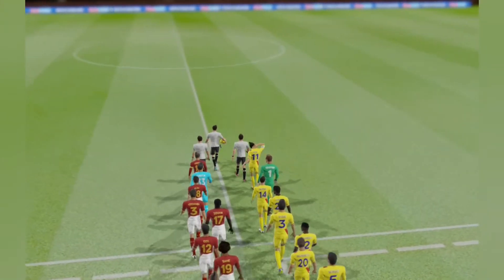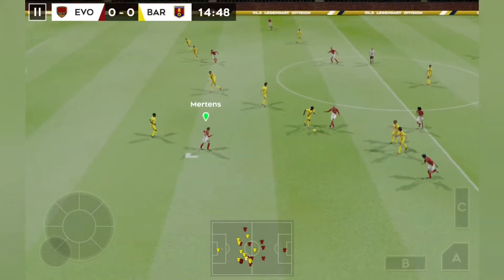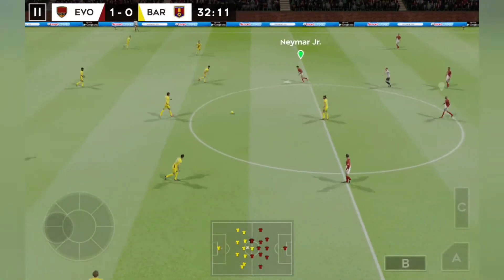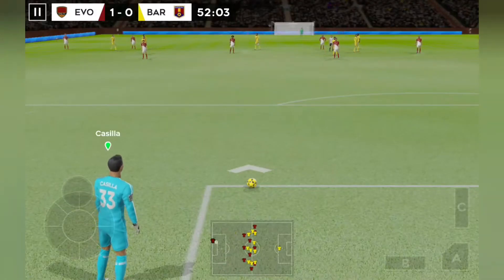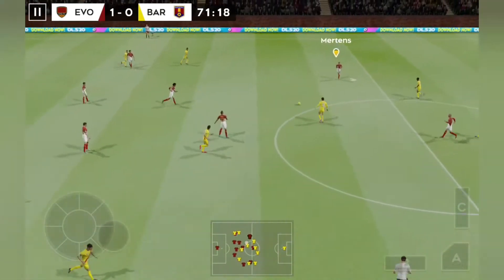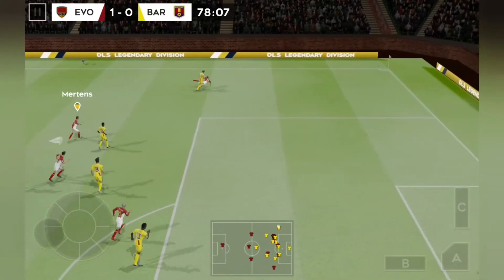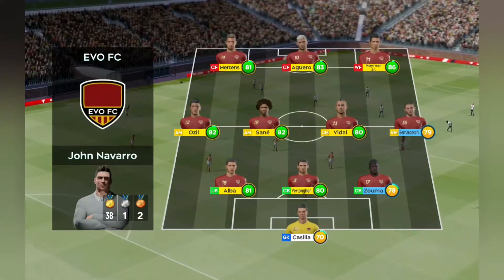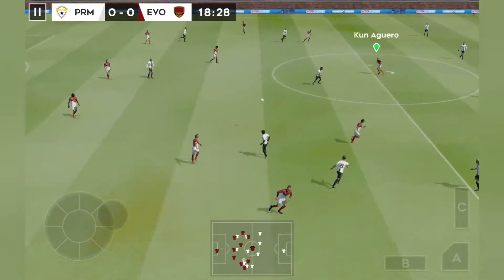Dream League Soccer | Gameplay #2 | Screamer Against Barcelona!